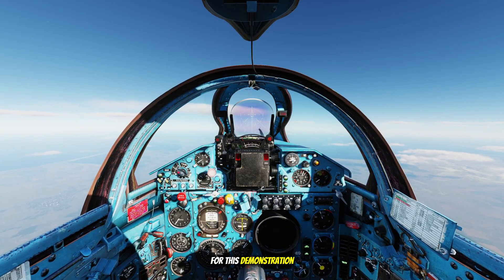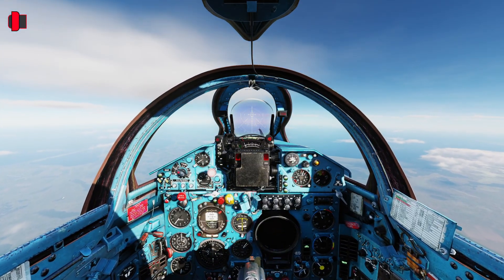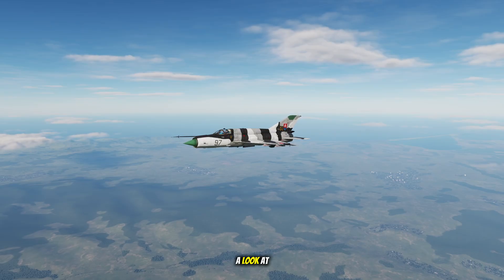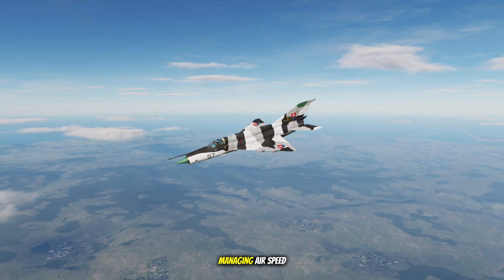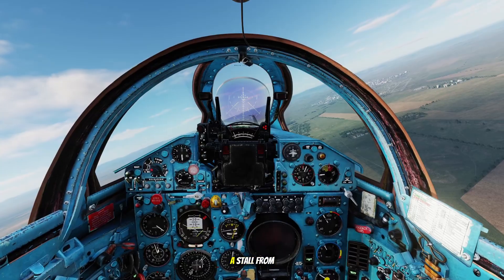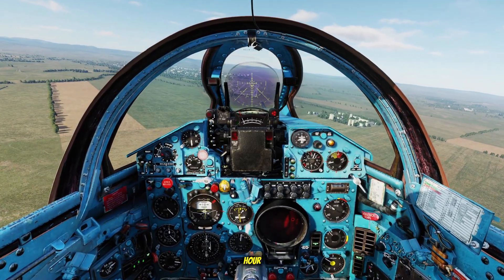MiG-21 Stall Explained | Real Fighter Pilot Demonstrates Stalling in DCS World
Experience a realistic MiG-21 stall demonstration inside DCS World, explained step by step from a fighter pilot’s perspective. 🚀✈️

In this video, we’ll explore:

What stalling means in aviation
The role of angle of attack and lift
How a MiG-21 behaves during a stall
Recovery techniques used by real fighter pilots

Perfect for aviation enthusiasts, DCS players, and anyone curious about the science of flight.